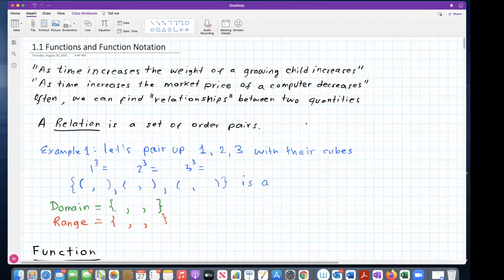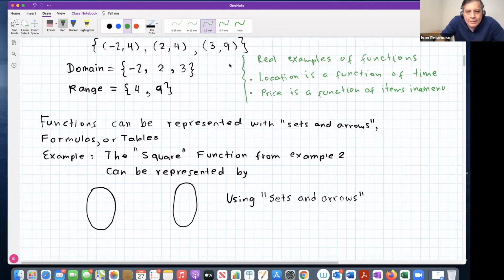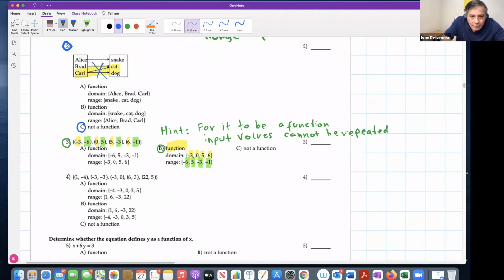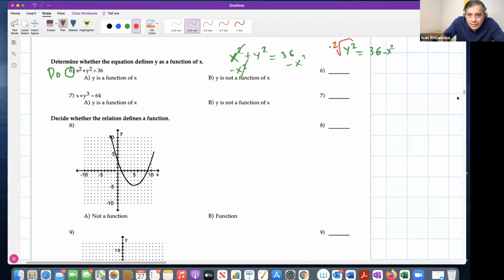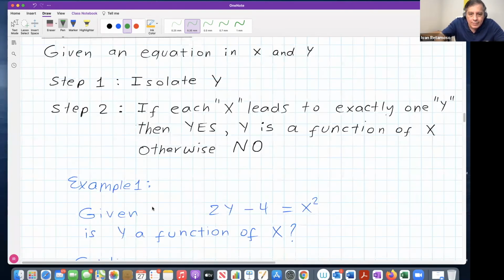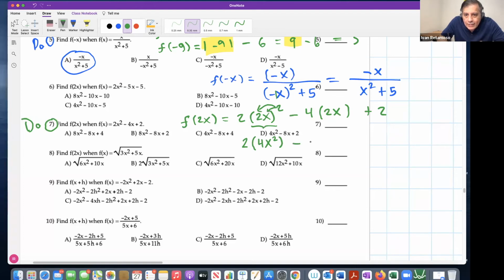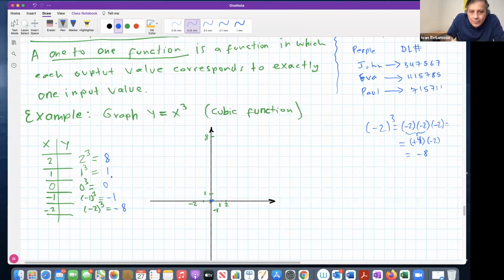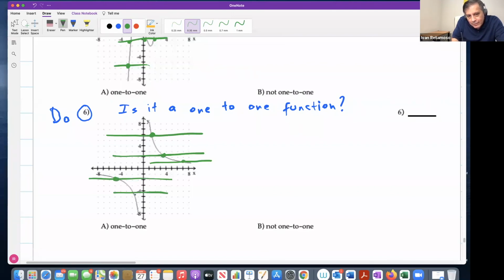Functions and Function Notation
This video is about Functions and Function Notation